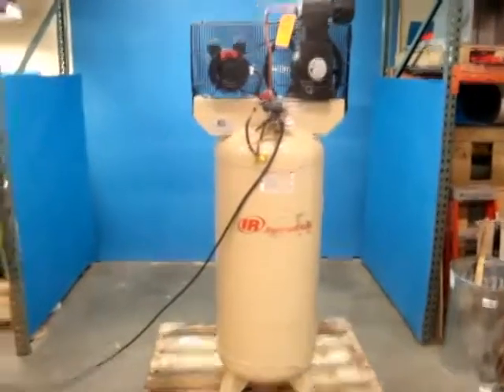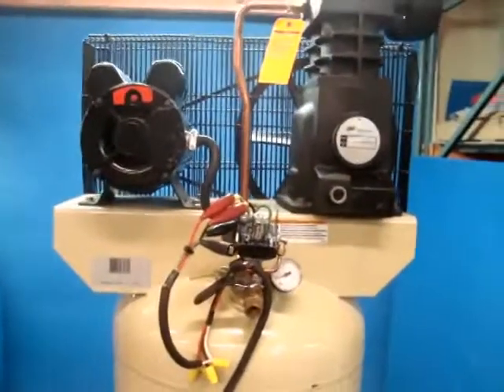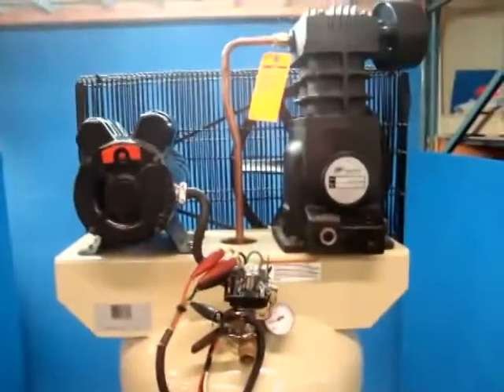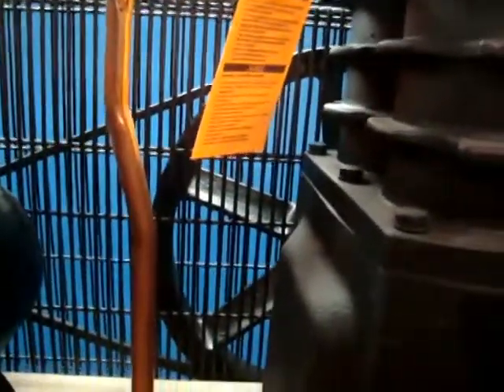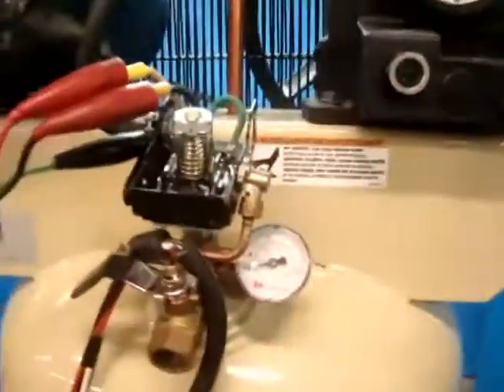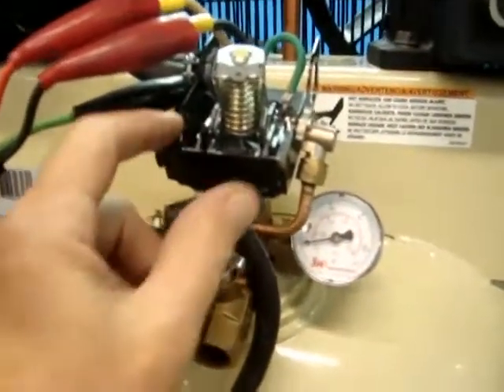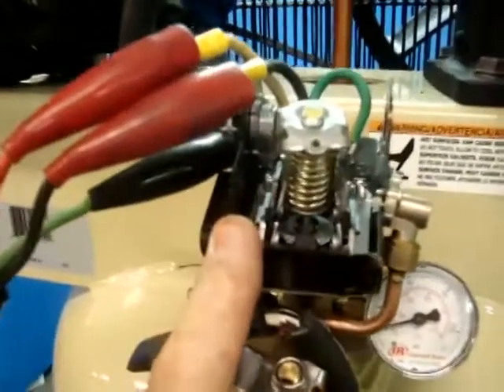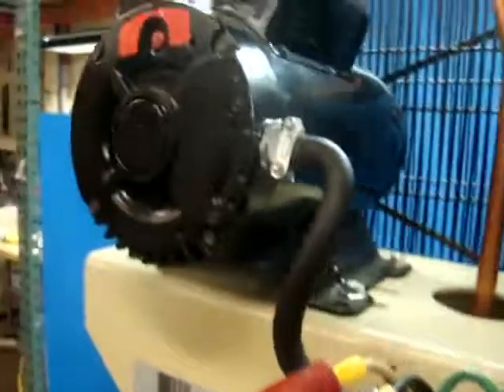Ingersoll Rand 60 Gallon Compressor 422262